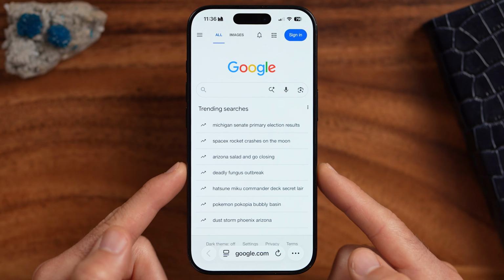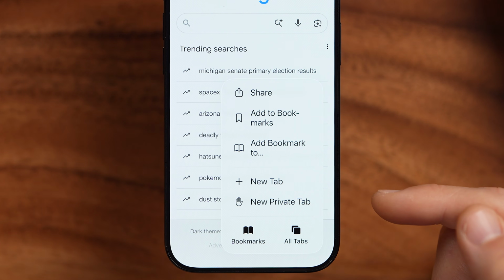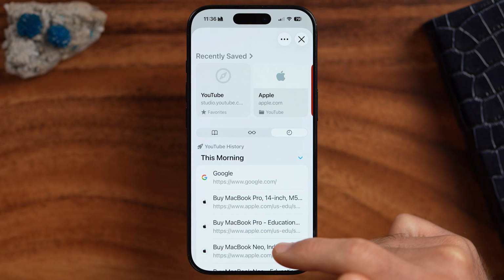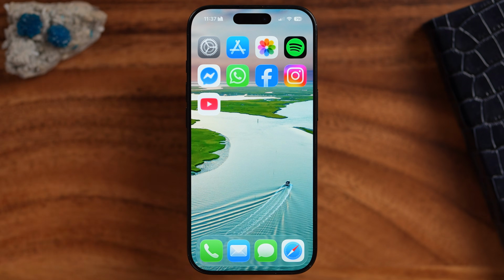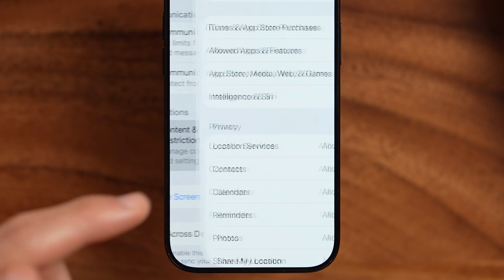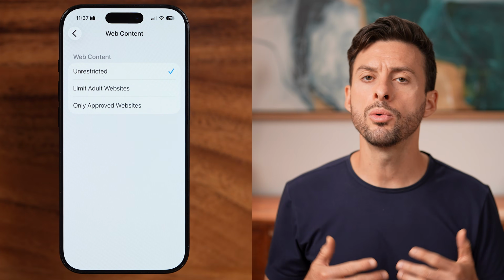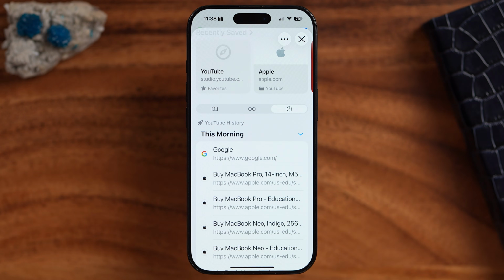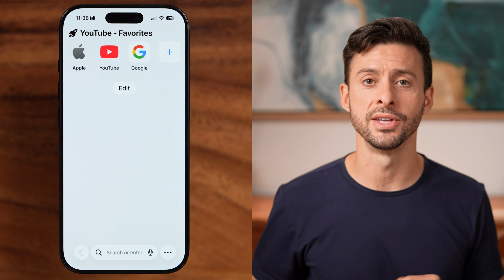How to Delete Safari History on iPhone (Even With Screen Time Restrictions)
I'll show you how to delete Safari history on iPhone, even with screen time restrictions.